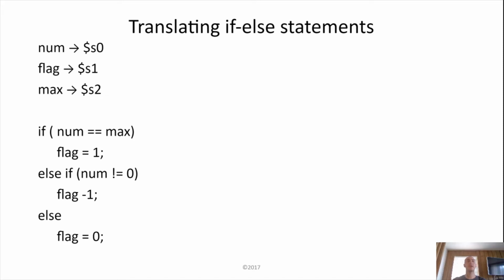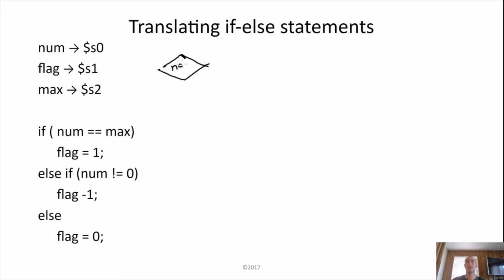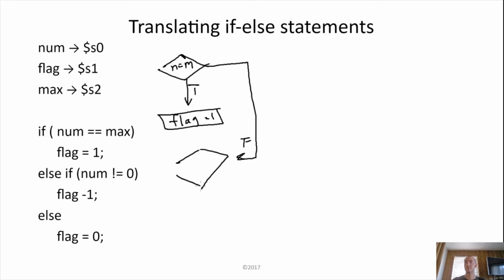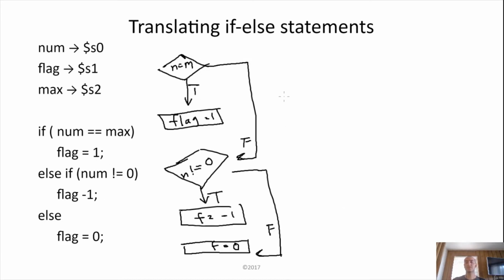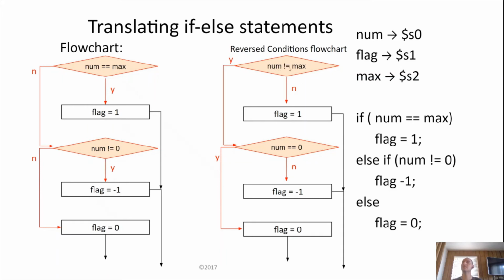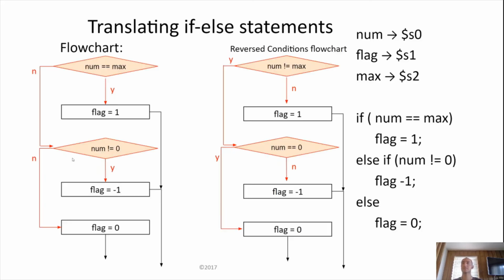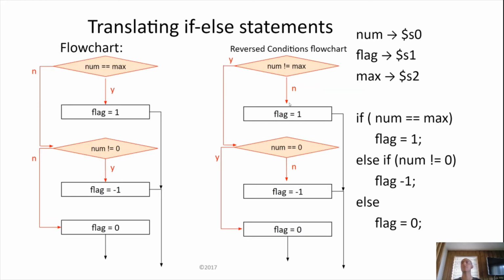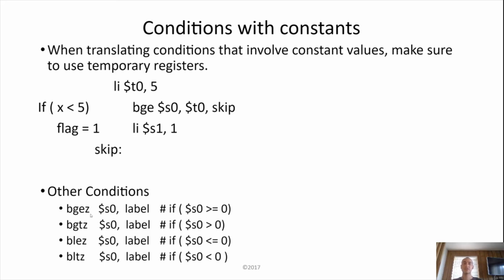BaiscOps10 If Statement